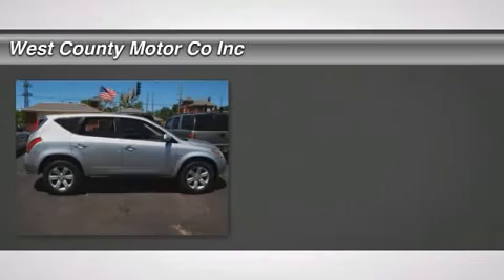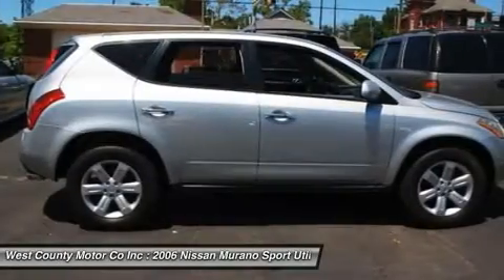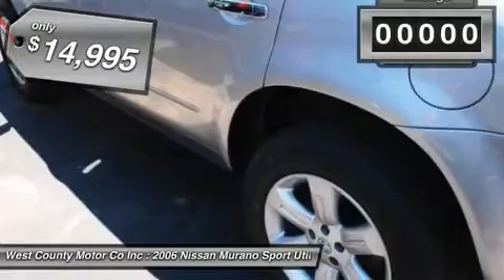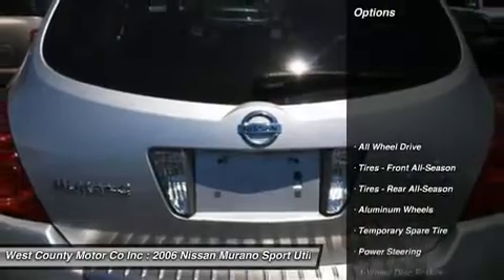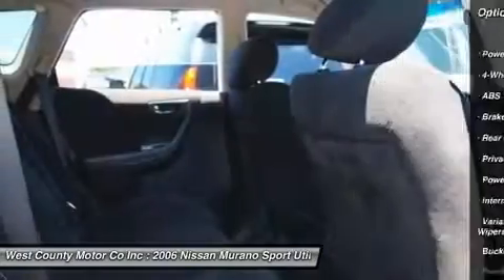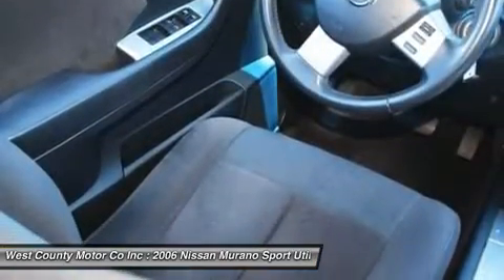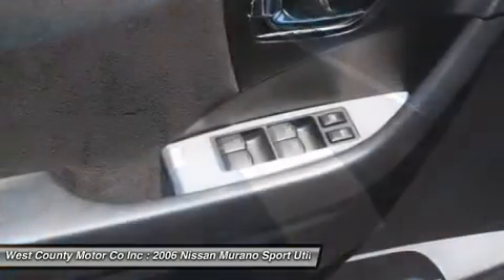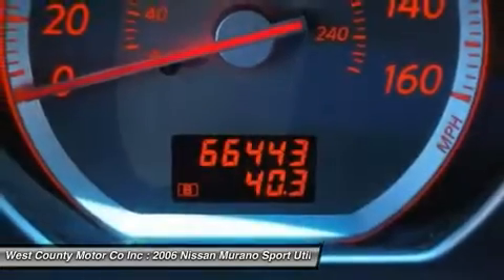2006 NISSAN MURANO Manchester, MO P1671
2006 NISSAN MURANO Manchester, MO
Stock# P1671

Sporty and stylish, our 2006 Murano S appeals to those wanting the looks and storage of an SUV, but with car-like handling.  This Murano S comes in all-wheel drive (AWD) and is powered by a 3.5-liter, 245-hp V6 and a CVT transmission, which transitions seamlessly between gears for a smoother ride.  Woo hoo!  This baby features nice cloth seats, front buckets, AM/FM stereo, CD player, cruise, keyless entry, power windows/door locks and more.  With great handling and seating for up to five people...what are ya waiting for??   Come in Today for a Test Drive!